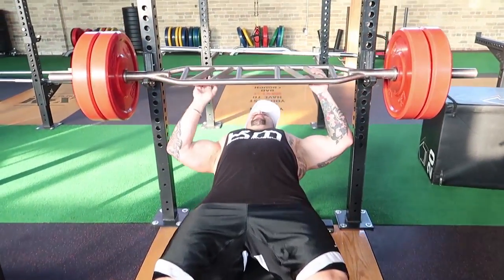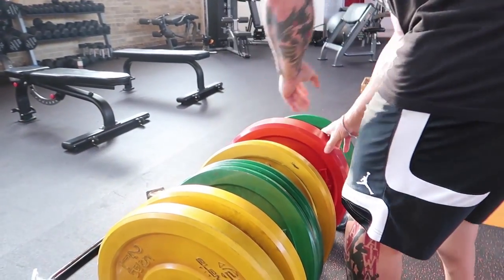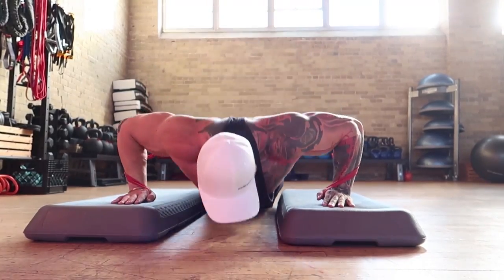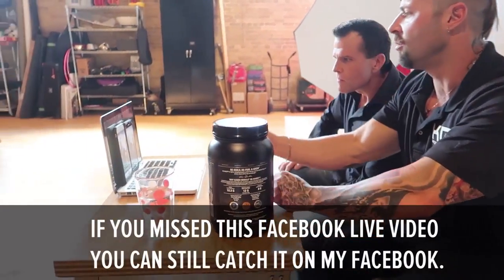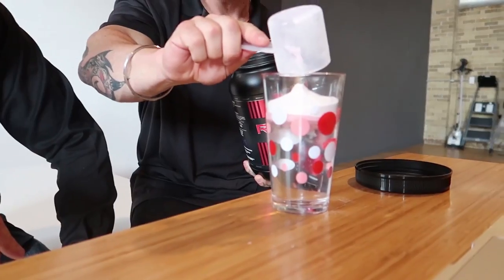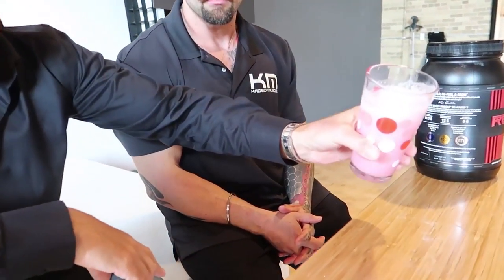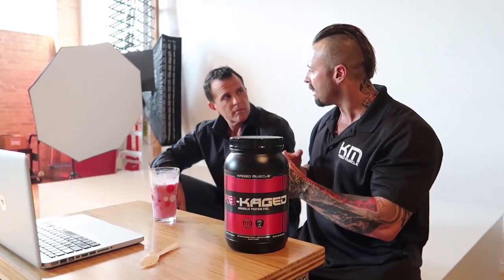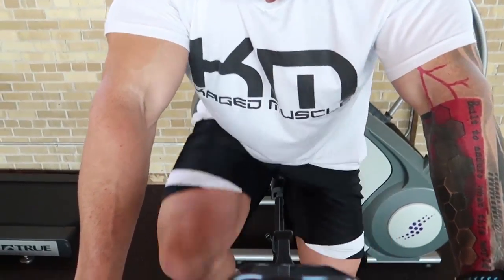Why I Always Get Speeding Tickets